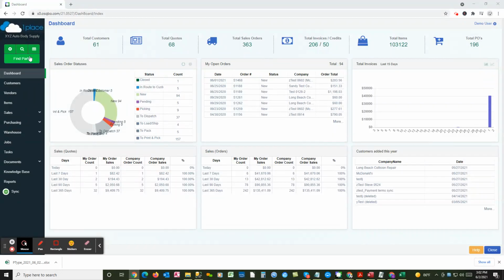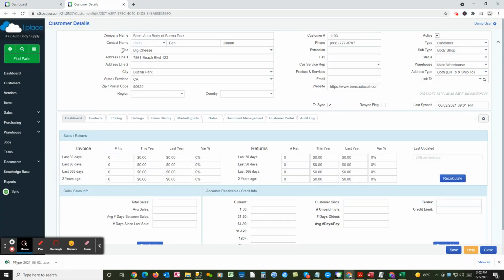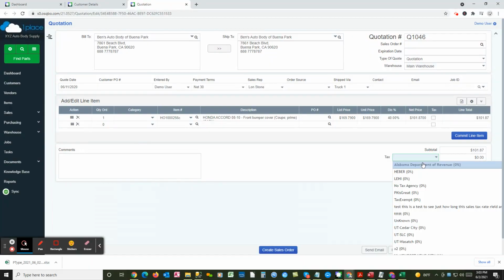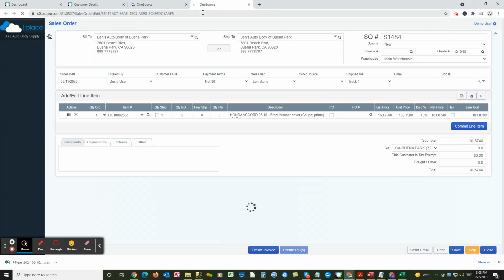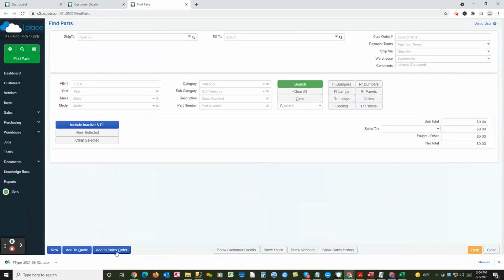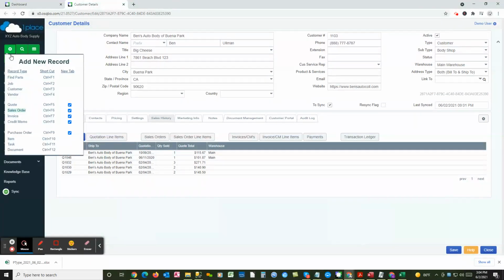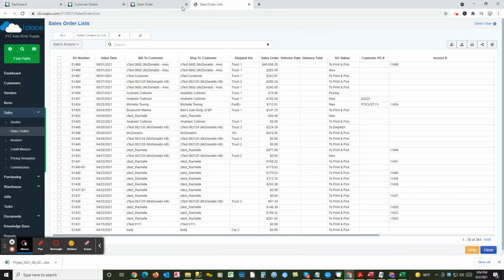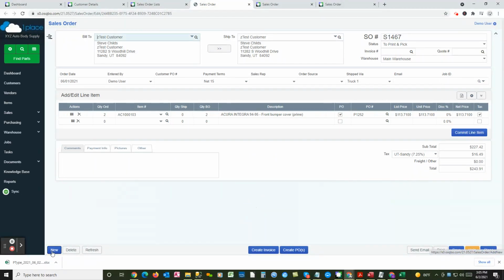1place Cloud Training 101.4 - 5 ways to create a new Sales Order in 1place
Different ways to create a new Sales Order in 1place